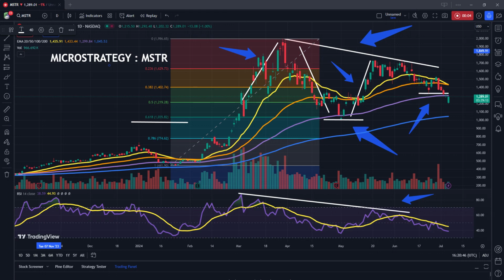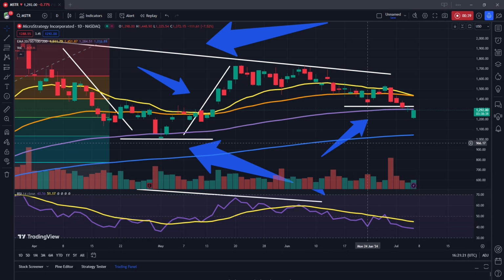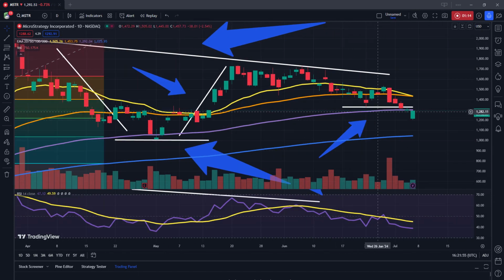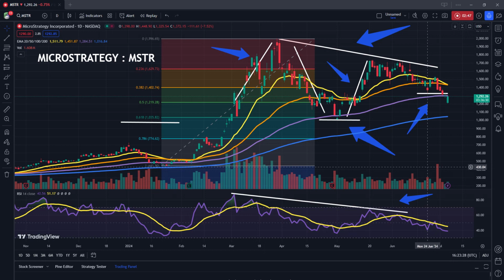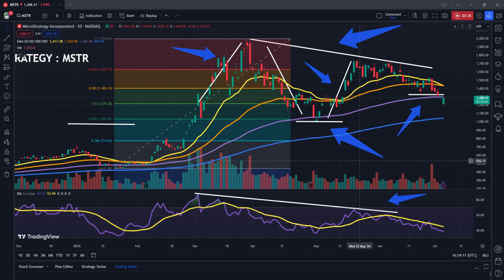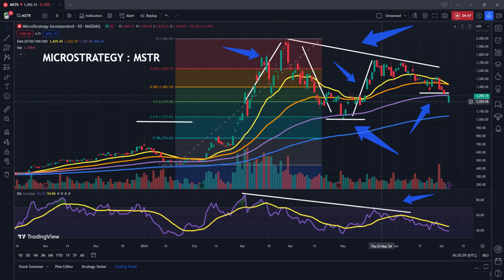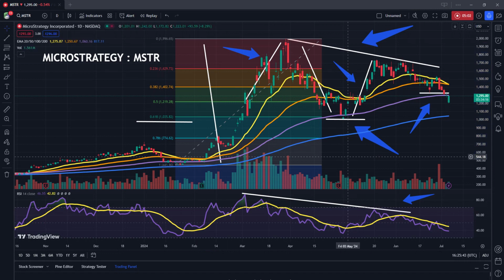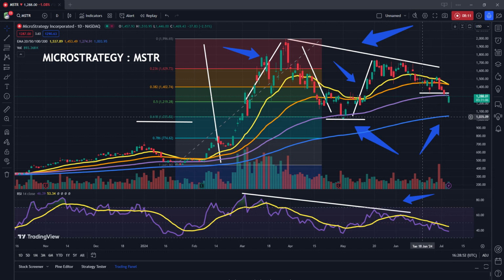MICROSTRATEGY : Stock Price Prediction (MSTR)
MICROSTRATEGY : Buy or Sell? - MSTR Stock Price Prediction (with Trading Levels) for actionable investments in real-time financial markets.

$MSTR : BUY or SELL?